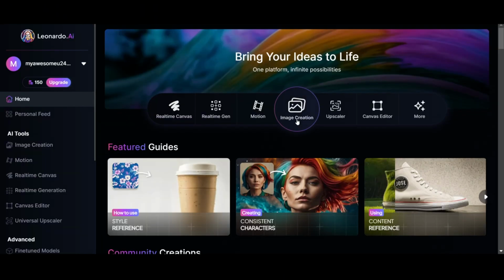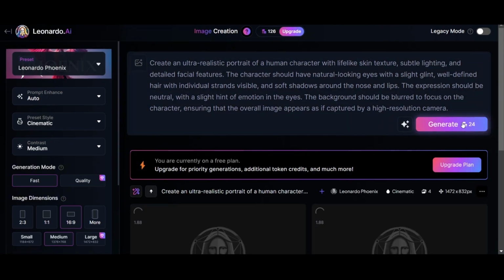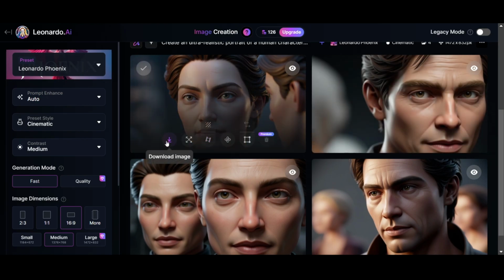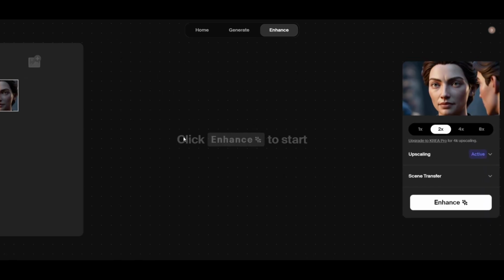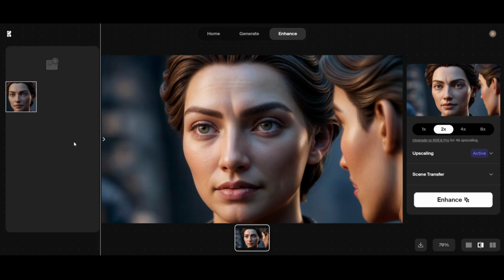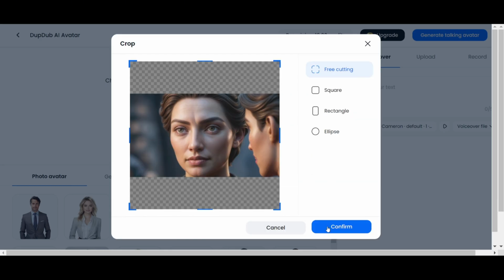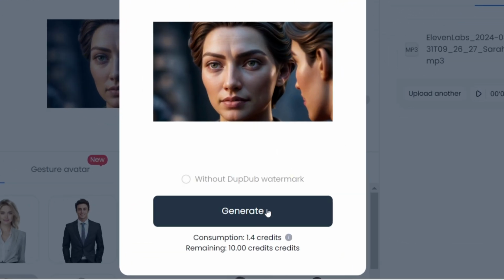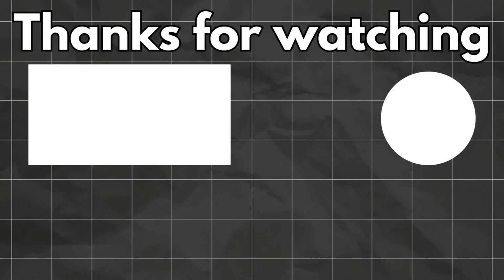Make a FREE Talking AI Avatar in Minutes! [2024]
How to make talking ai avatar for free

Prompt for Avatar Generation -
A highly realistic 3D rendering of an 18-year-old American speaker confidently sitting at a desk in a modern studio. The individual is wearing a casual t-shirt, and the dim studio lighting casts natural shadows, enhancing the intricate textures of the skin, making it nearly indistinguishable from a real person. The backdrop features a serene blend of soft blue and red tones, adding depth to the scene. A professional microphone is positioned nearby on the desk, which also holds a cup and some scattered papers. The speaker, gazing directly into the camera, exudes charisma and authority.

Learn How to Create a Free Animated Talking AI Avatar! In this tutorial, we guide you through the process of making your own animated talking characters right from your Android phone. Whether you're planning to create talking animation videos for YouTube or just want to have fun designing your own talking cartoon, this video provides a complete, step-by-step walkthrough to get you started.

How to make realistic Ai avatar in mobile  for FREE/How to Create Realistic AI Avatar Videos | AI Avatar Generator/How to Make a Talking Animated Avatar with AI Tools (youtube automation secret)/How to Create Your Talking AI Avatar